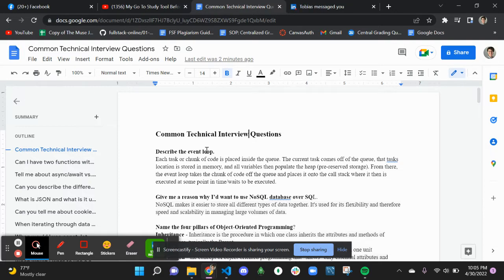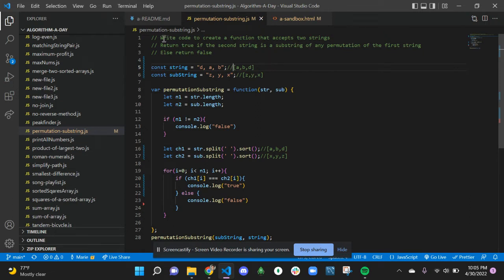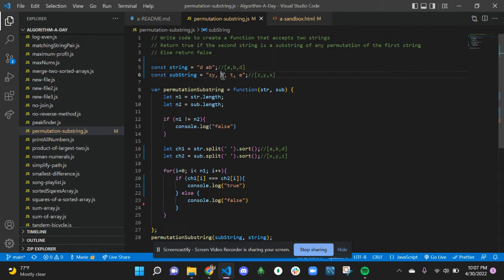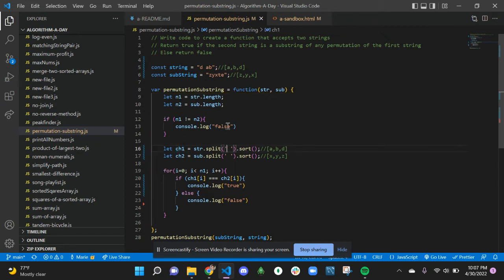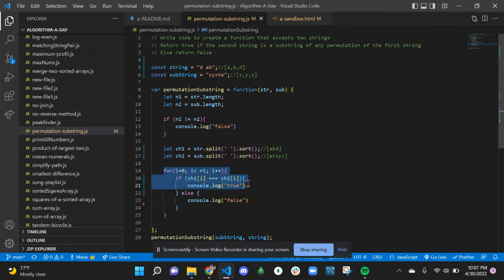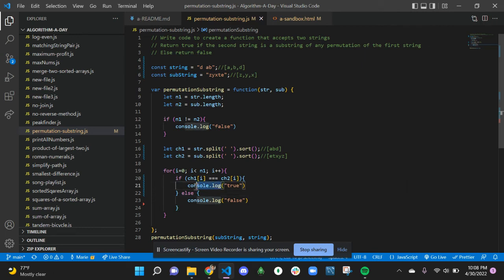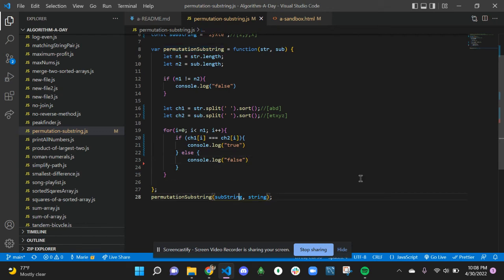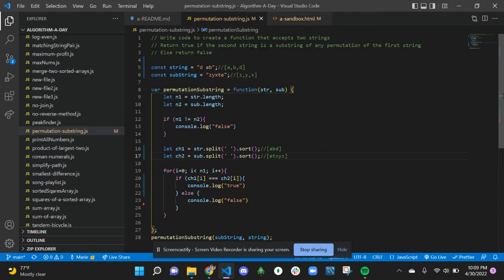My Go-To Study Tools Before a Technical Interview, Part 2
It's here, folks! The one, the only, the doc that might (just might) save your life in prepping for the technical interview!